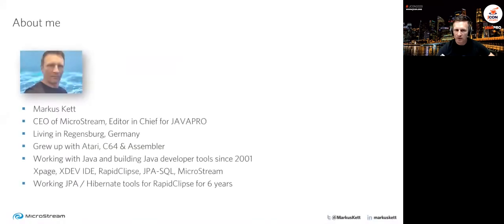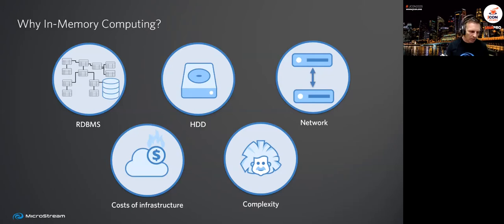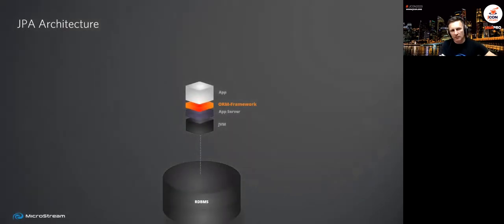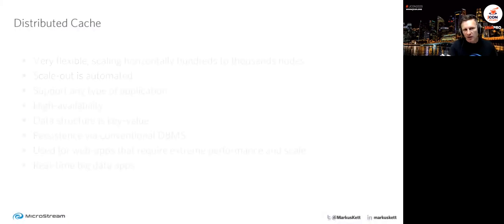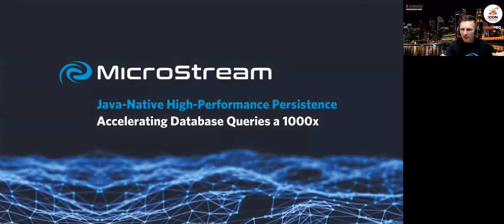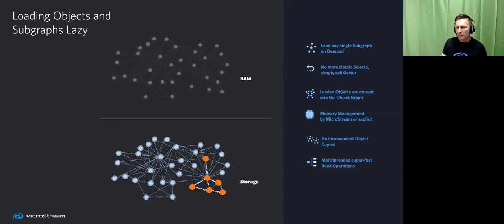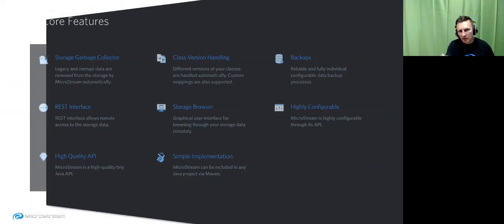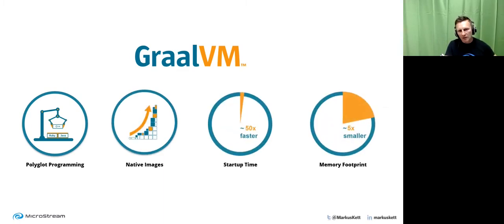In-Memory-Computing - The Big Picture - Markus Kett (EN) | JCON 2020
With cloud, microservices, IoT, AI, and big data, data processing is a bigger challenge than ever before. Are classic databases still fast enough? Is NoSQL the better choice? How can in-memory computing speed up my system, what's the difference between today's in-memory technologies, and which in-memory technology should I choose?

Do you have any further questions, suggestions or requests? Write to our team of experts in the forum